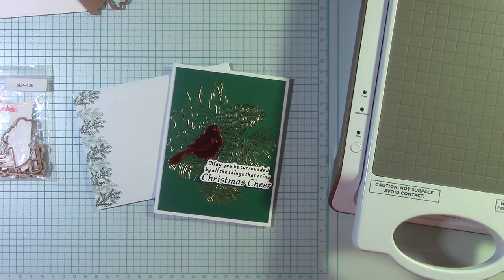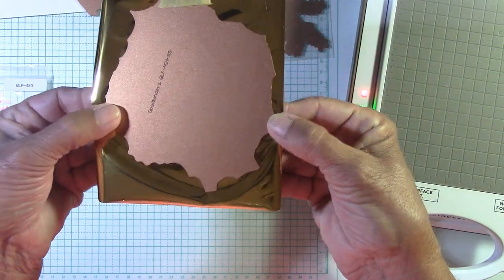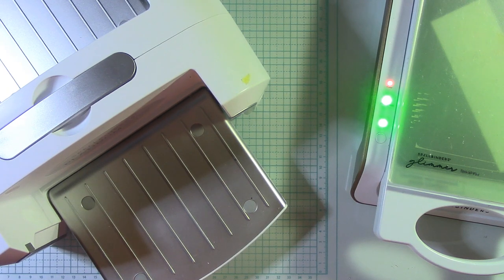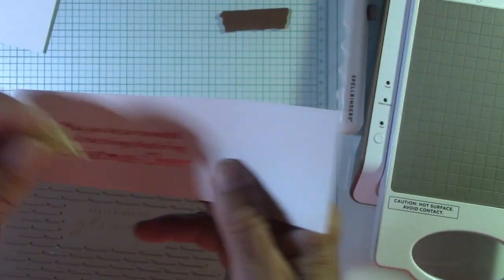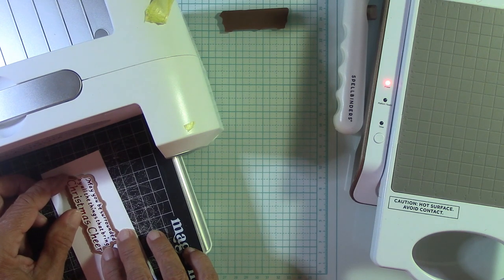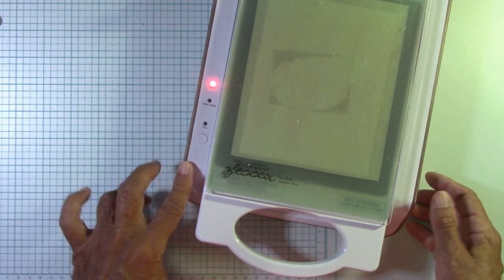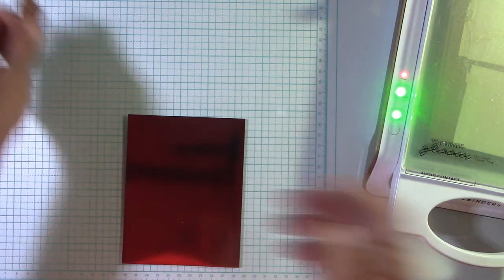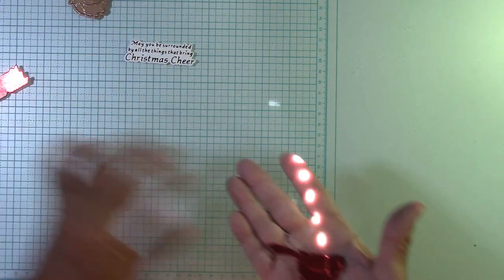SPELLBINDERS Hot Foil with The Snow Garden Collection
If a product is OUT OF STOCK click the NOTIFY ME and you will receive an e-mail when it's available.

To shop products featured in this video please click on the links:

SCRAPBOOK.COM
Spellbinders - Snow Garden Collection - Glimmer Hot Foil - Glimmer Plate - Winter Bough

Spellbinders - Snow Garden Collection - Etched Dies - Hemlock, Cones and Chickadee

Spellbinders - Snow Garden Collection - Glimmer Hot Foil - Glimmer Plate and Dies - Snow Garden Sentiments

Spellbinders - Glimmer Hot Foil - Glimmer Foil Roll - Variety Pack 3

The OriginalScrapbook.com - Magic Mat - Standard - Cutting Pad for *Select Machines - 6.125 x 8.75

Scrapbook.com - Double Sided Adhesive Foam - Squares Assortment - 2mm Thickness

AMAZON
Hammermill Cardstock, Premium Color Copy, 100 lb, 8.5x11 - 1 Pack (250 Sheets) - 100 Bright, Made in the USA Card Stock

Tombow 52195 MONO Multi XL Liquid Glue, 1.76 Ounce Each, 10-Pack